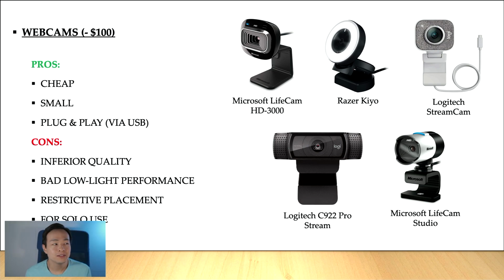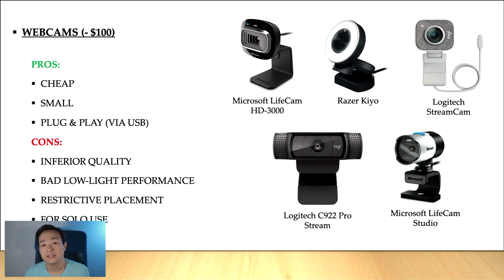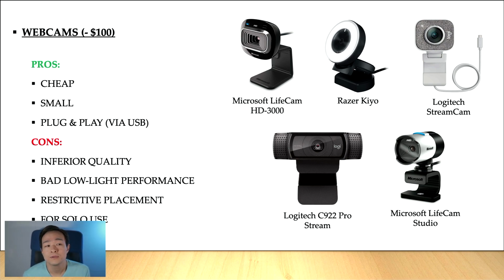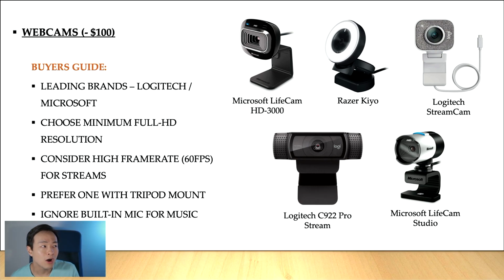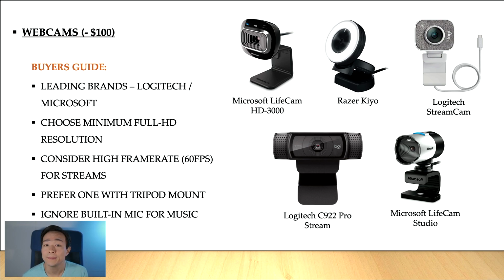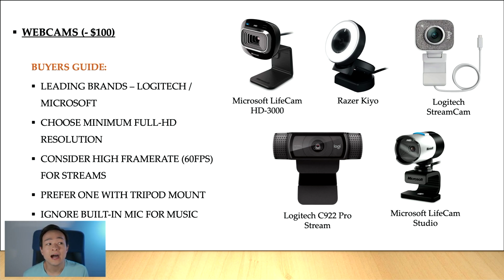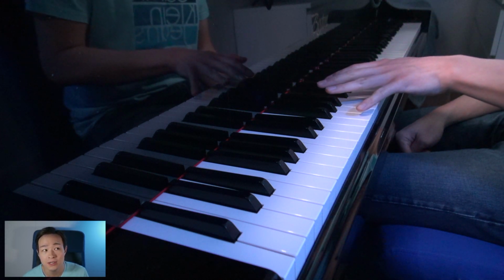VMC 1 - Guide to WEBCAMS!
MAXIMISING YOUR VIRTUAL MUSIC CLASSROOM

Heyy Guys,

Welcome back! In the first episode of Maximising Your Virtual Music Classroom, we cover Webcams and describe their pros and cons, what to look out for when buying one, as well as a simplified explanation of technical jargon such as framerate ;)

Please watch all episodes prior to this one in order to familiarise yourself with the full range of equipment buying options ;)